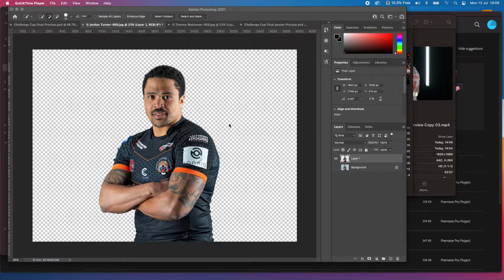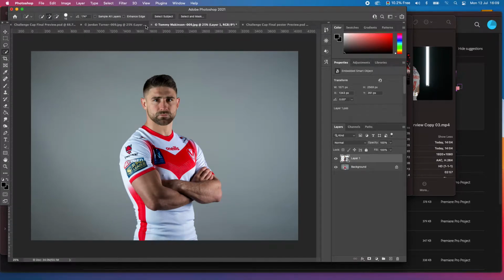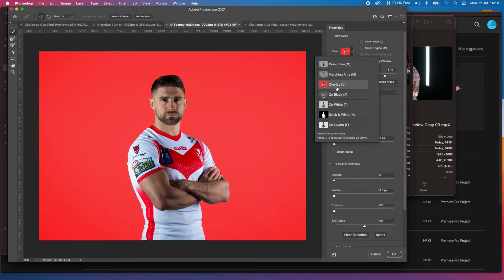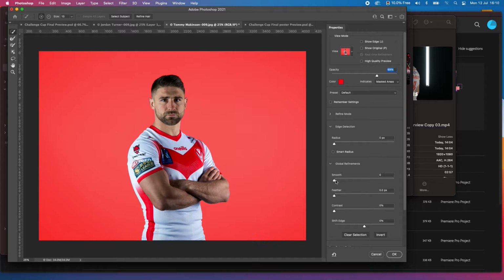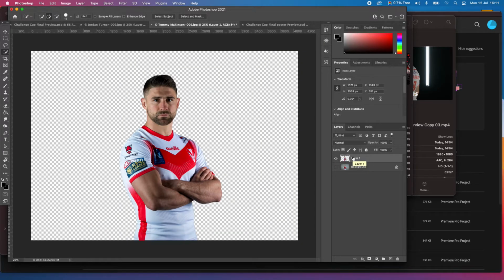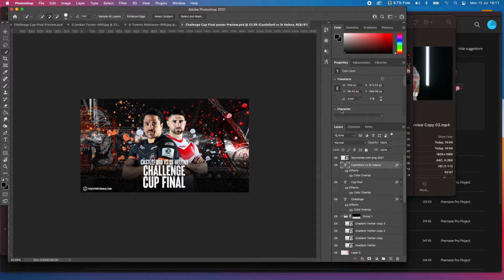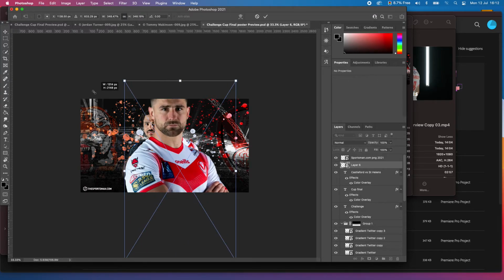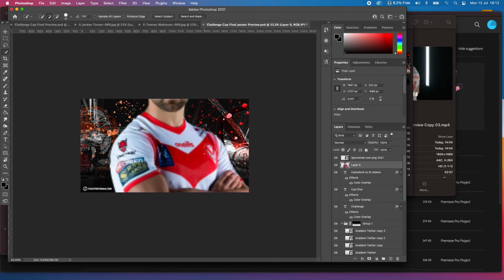How to cut out a sportsperson in Photoshop onto a new background | Basic Tutorial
I forgot to add that when you click 'select and mask' you can then add or remove from your selection using the ALT key and left-clicking the areas, or choosing the 'select an object' and dragging a shape over the area. This wasn't necessary on my image as it had a clean background.